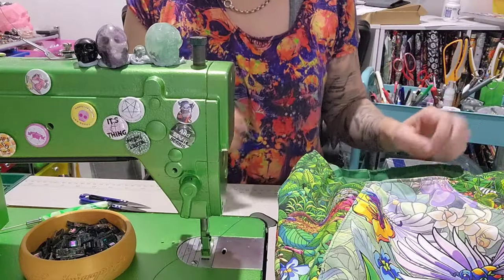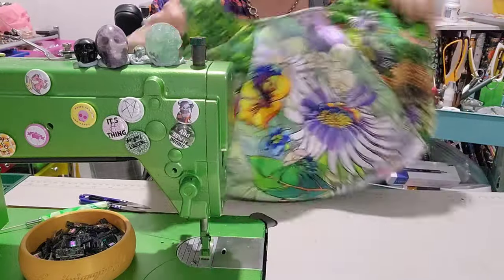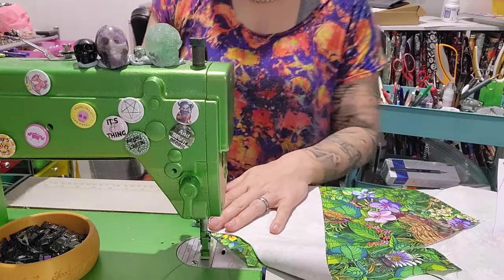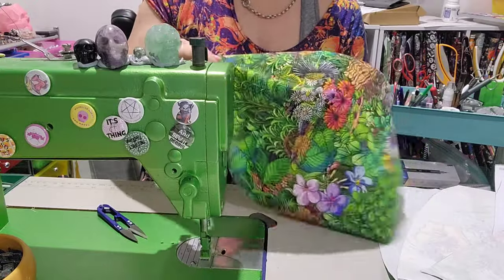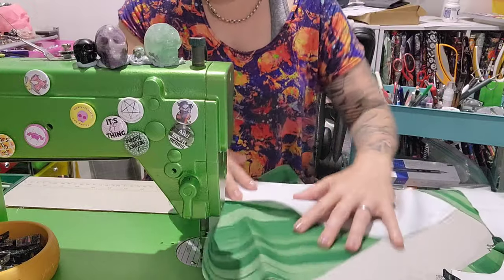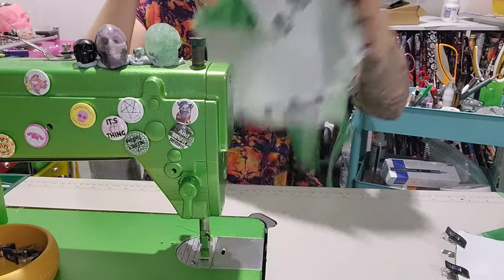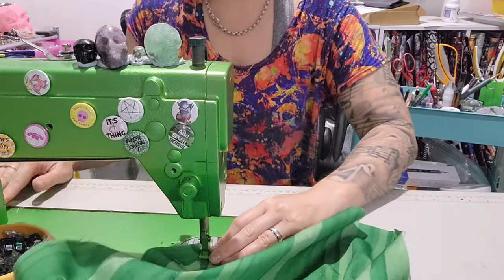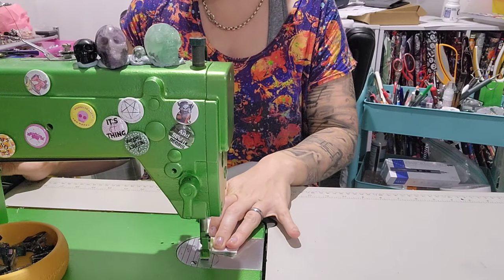Laney by Swoon Sewing Tutorial